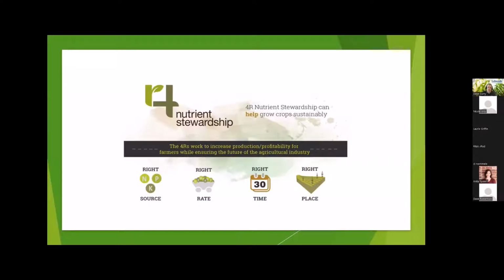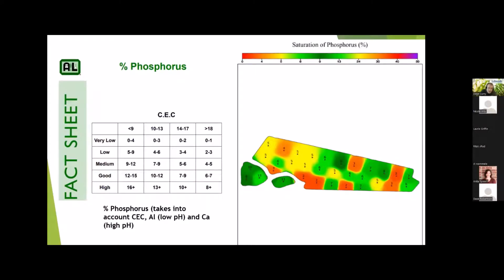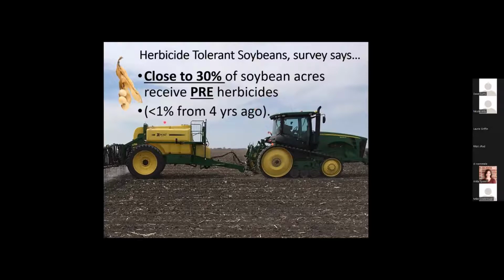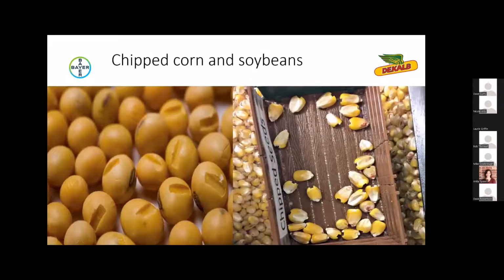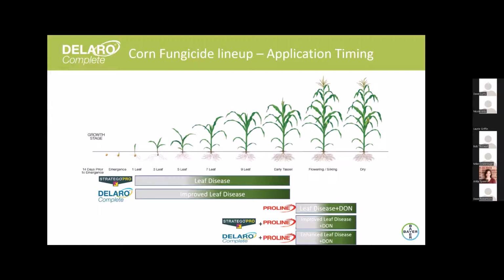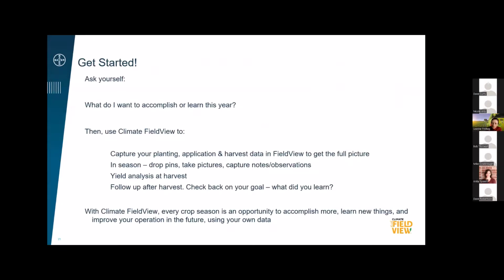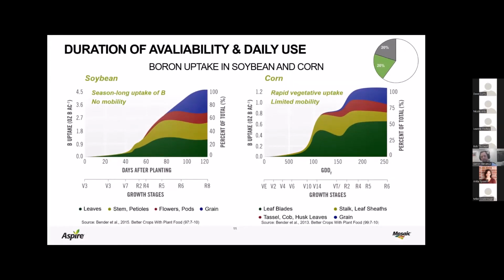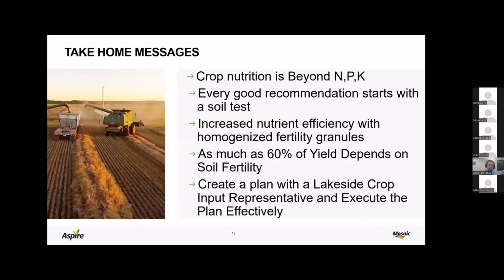2022 Row Crop Meeting